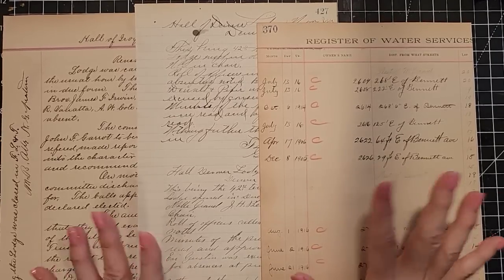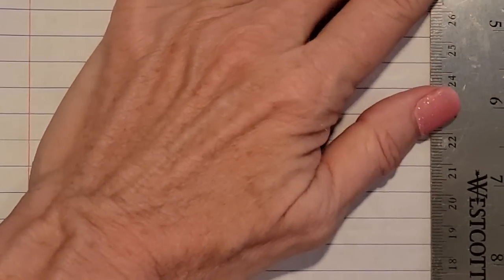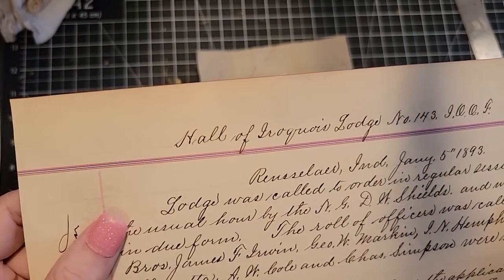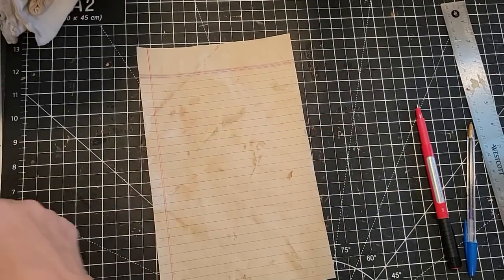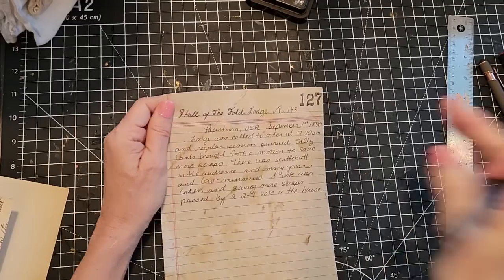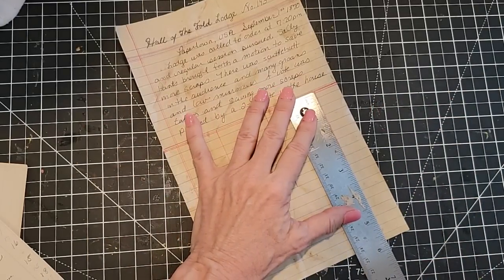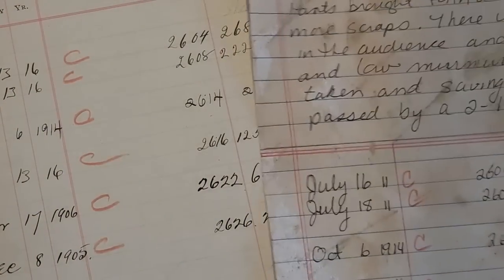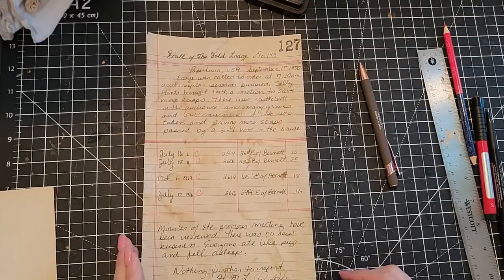FAUX ANTIQUE LEDGER PAPER! How To Make it for a Junk Journal! The Paper Outpost! :)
FAUX ANTIQUE LEDGER PAPER! How To Make it for a Junk Journal! The Paper Outpost! :) Create a Fun and easy Junk journal element! Create your own antique ledger pages with simple items around your house! Junk journal with me! This was very enjoyable to make and I thank Nicole at Chronicles of a Crafter for the inspiration!

SEPTEMBER SPECIAL! Buy a Fundle (collection of old and interesting papers for junk journals) and get a free 5 page printed Digikit called "Fantastical Vintage Times!: No code or coupon needed! It will be automatically added to your purchase!

2. Then make a list of 10 names of Digikits (just the first 2-3 words), & send me the list via Etsy Message or email the list to or simply say "Surprise me!" :)